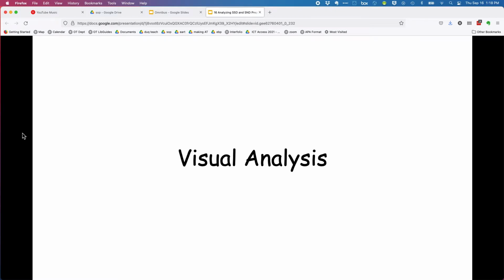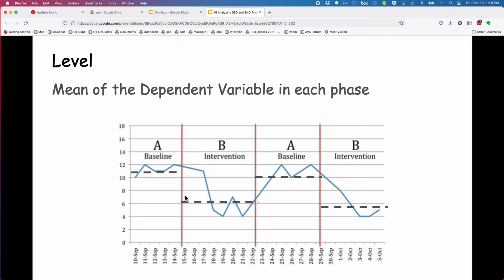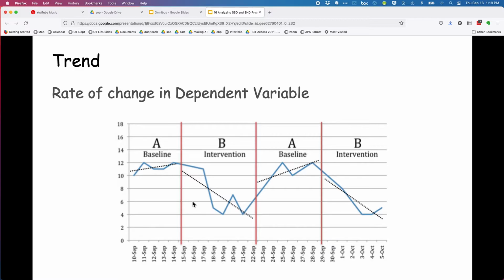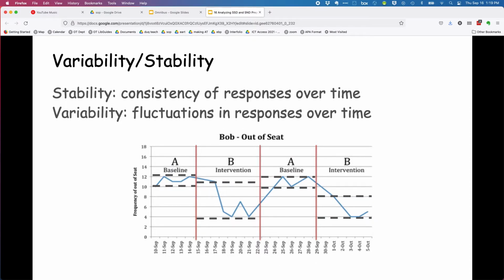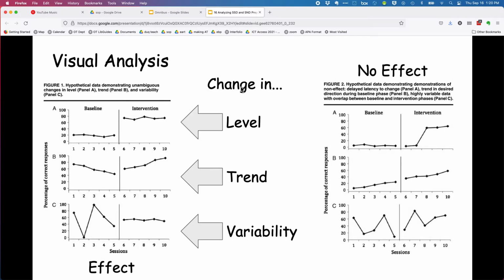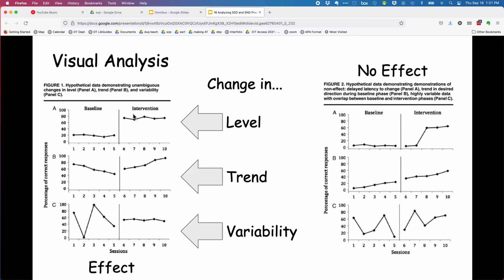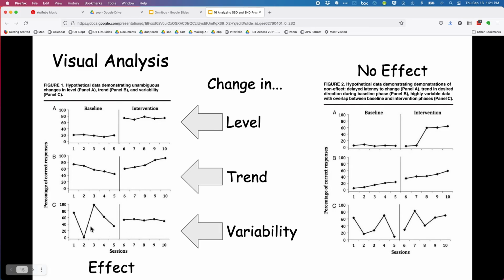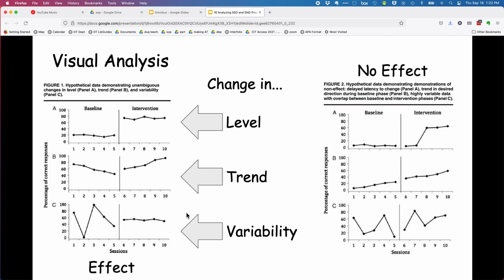ssd visual analysis